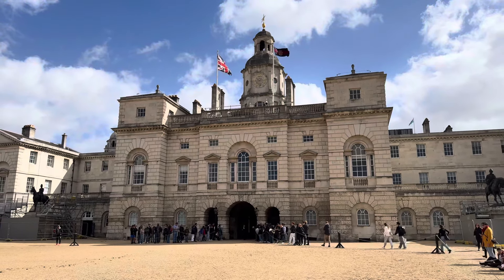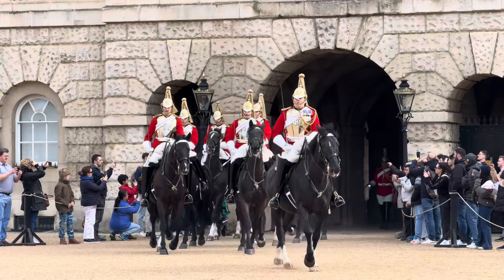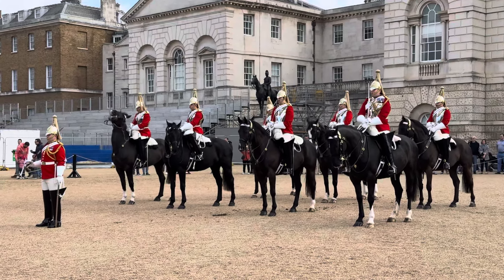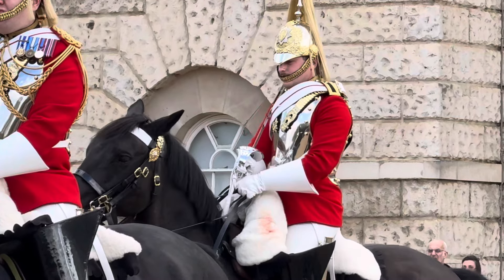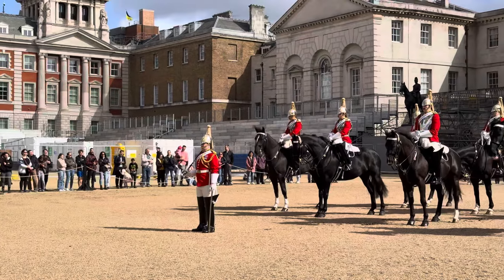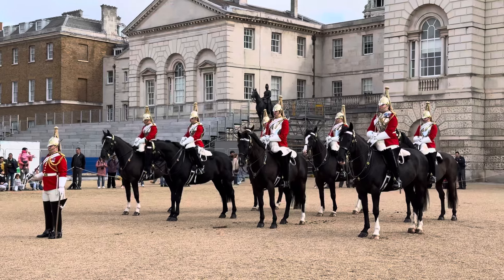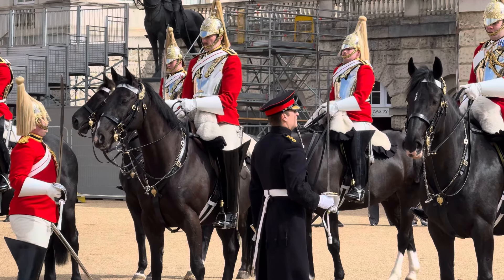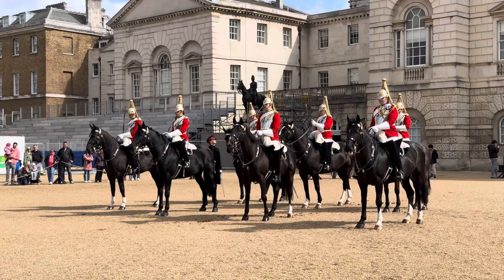HOUSEHOLD CAVALRY 2024 SUMMER UNIFORM TRANSFORMATION (FIRST SIGHTING!)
Welcome to The King's Guard Channel 🇬🇧 Your top destination for all things related to The King's Guard, Household Cavalry, and The Royal Family 👑

Your contribution directly supports The King's Guard Channel (Fan Account) JOIN

TKGC 🇬🇧